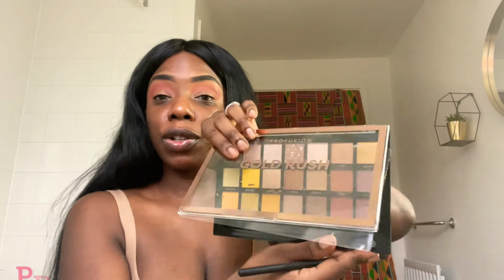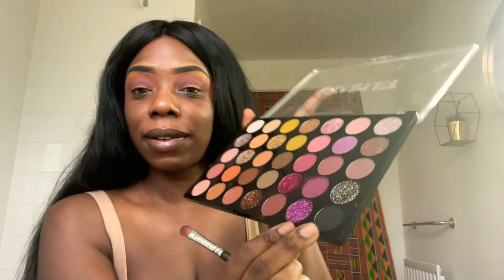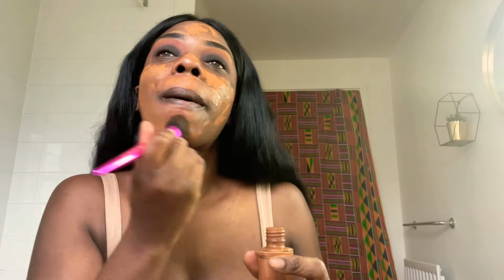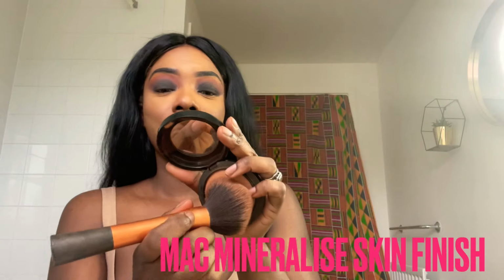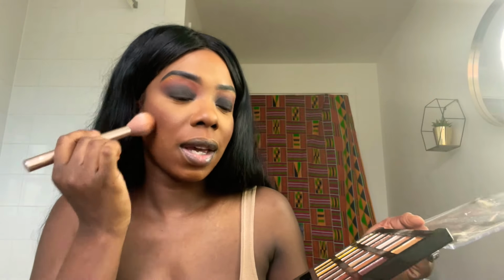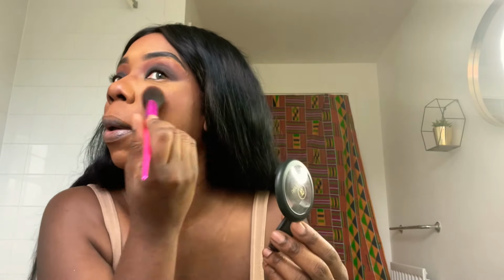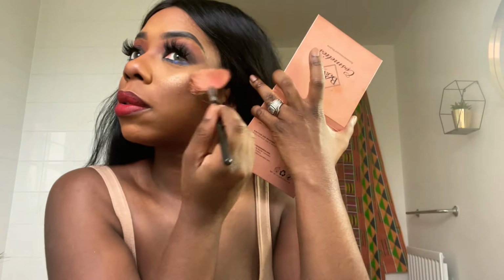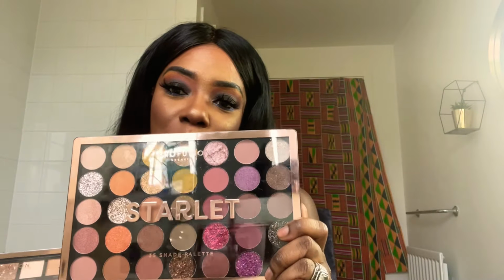EASY SMOKEY EYE TUTORIAL|MY GO TO PRODUCTS!| AHOUFE DAROCHA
I recommend you change your quality settings on YouTube to 1080HD to get maximum quality.

Hello lovelies! I’m back with another exciting video! I’ve created this fall inspired Smokey eye using profusion cosmetics! Check out their palettes I used down below.

A xoxo